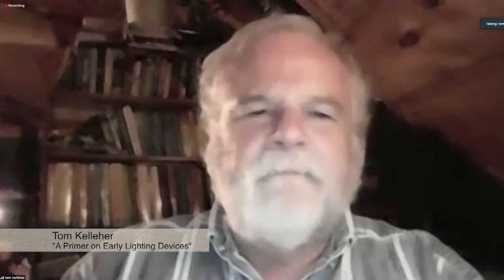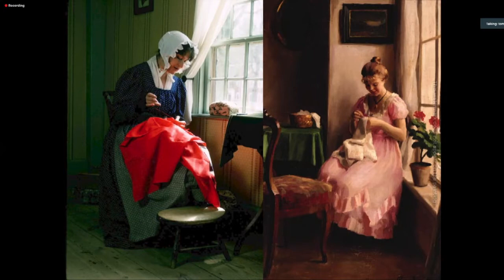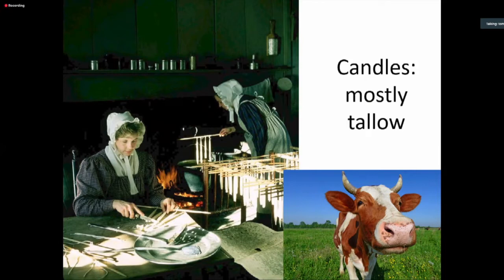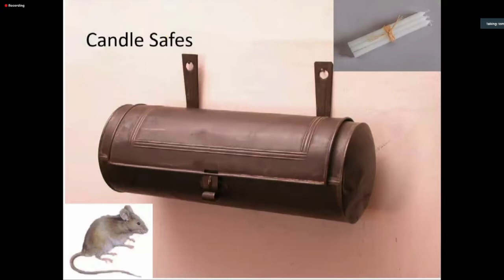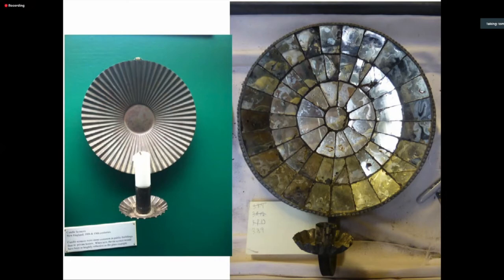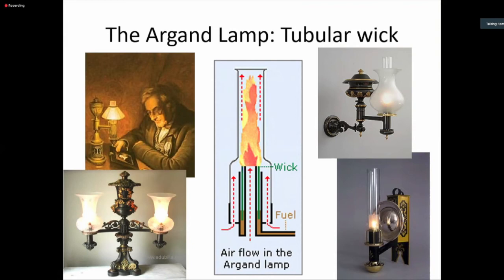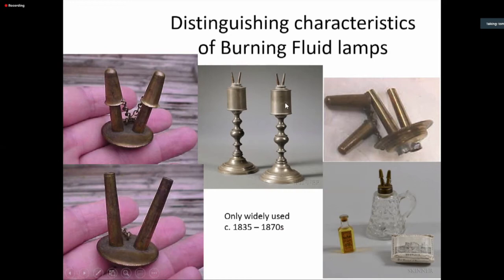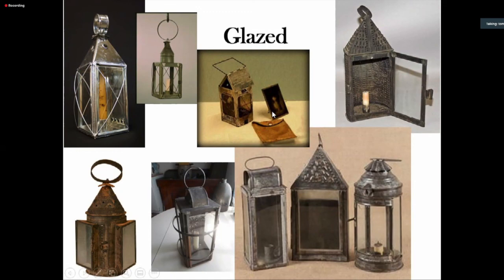Shrewsbury Historical Society Presents "A Primer on Early Lighting Devices"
Join the Shrewsbury Historical Society for their October 2020 meeting with special guest Tom Kelleher as he presents "A Primer on Early Lighting Devices"